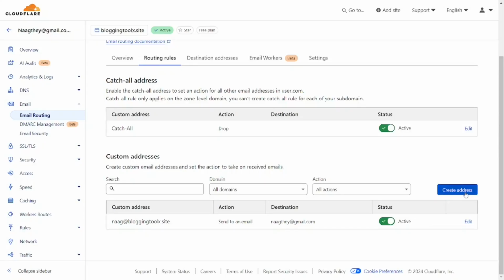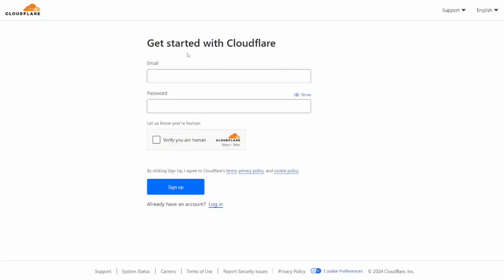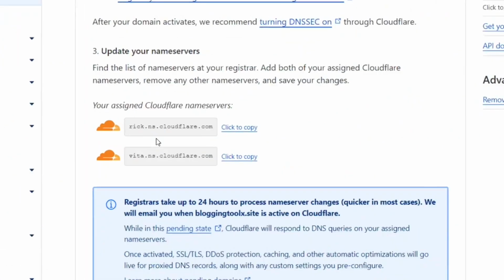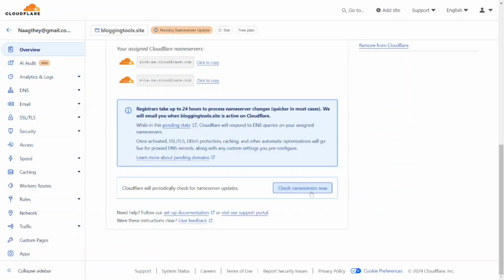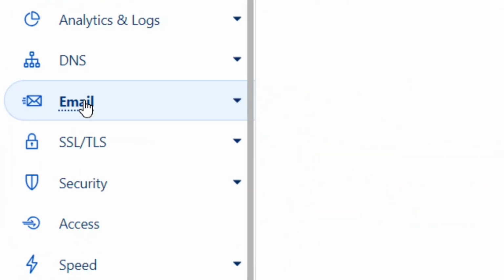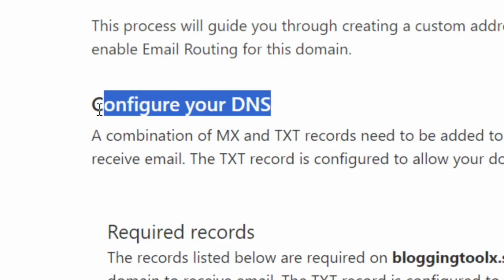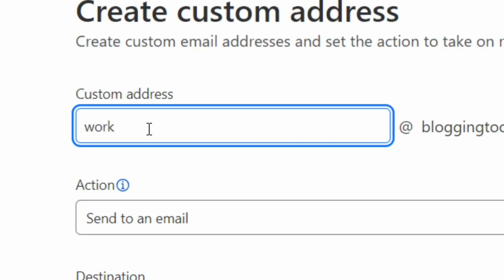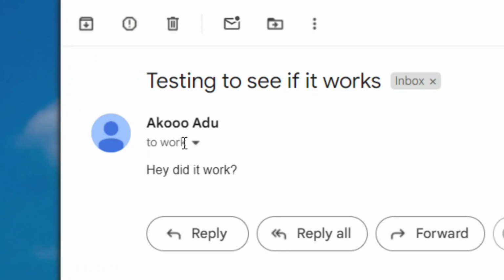Unlimited FREE Business Emails with Gmail in 2026